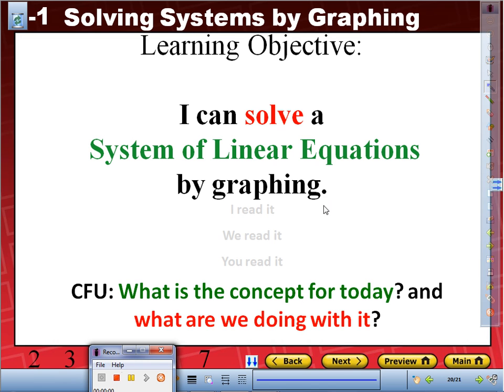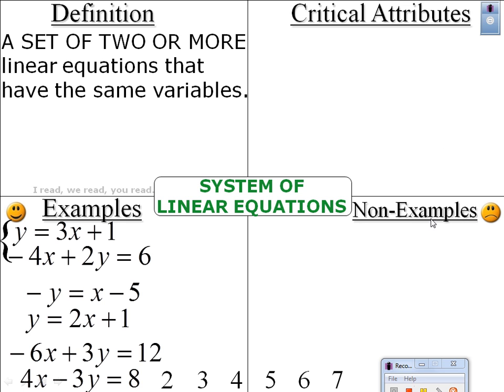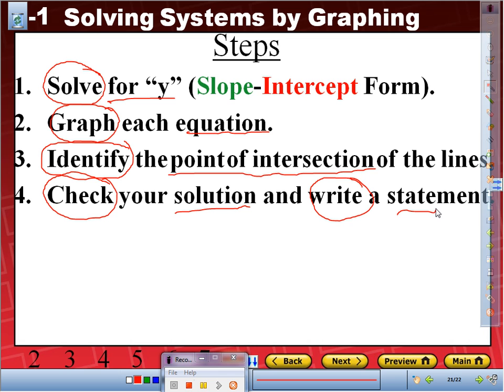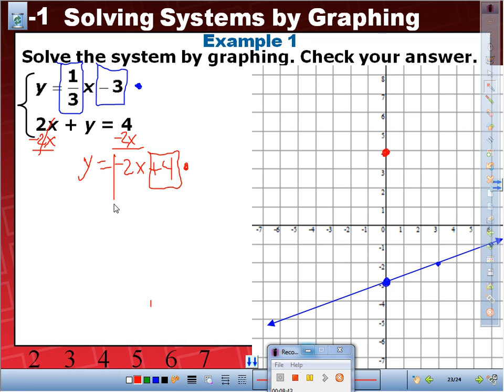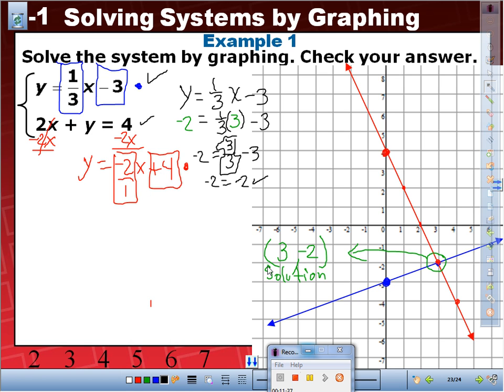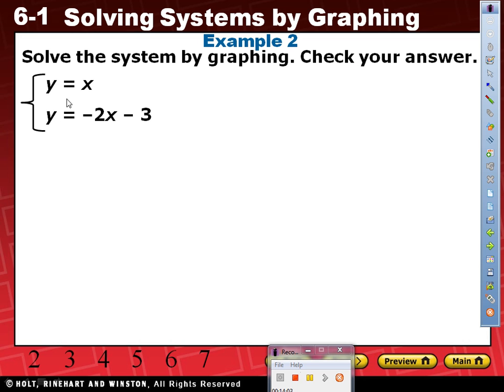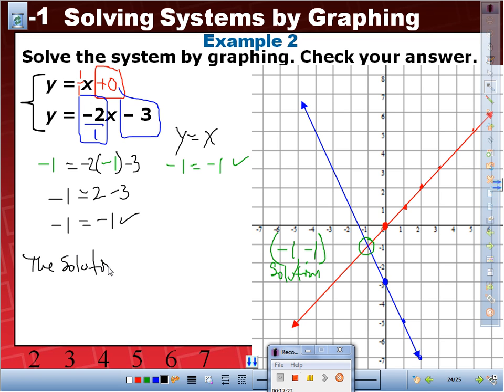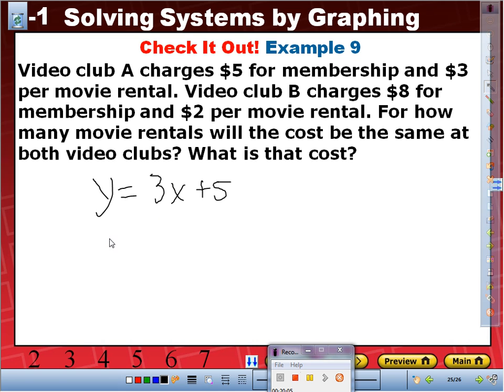Mr. Q's Solving Systems Of Equations